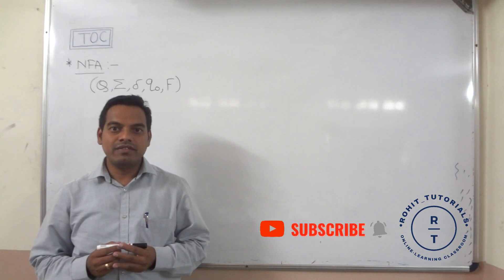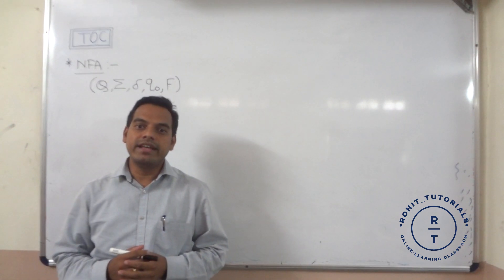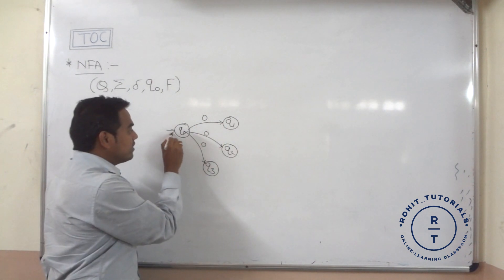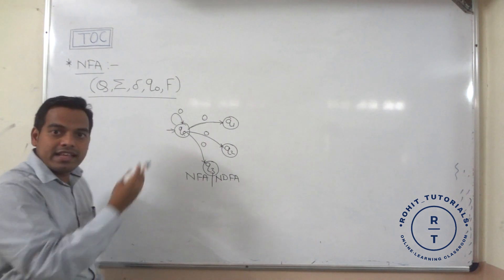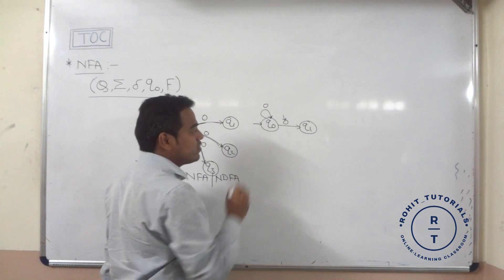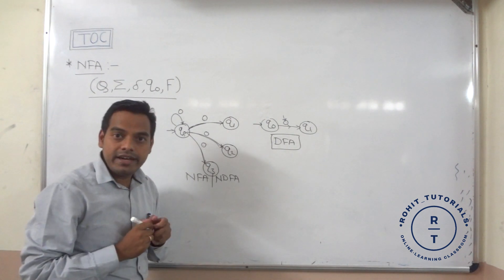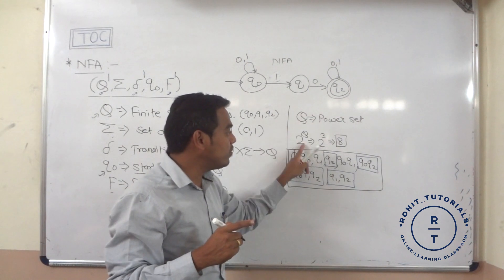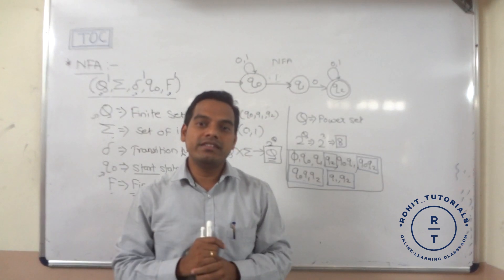Lect-19: Introduction to NFA | Non-Deterministic Finite Automata | Power Set of Q | Basics of NFA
About This Video:

Introduction to NFA | Non-Deterministic Finite Automata | Power Set of Q | Basics of NFA

This video discussed about Introduction of Nondeterministic finite automata & Power set of Q.